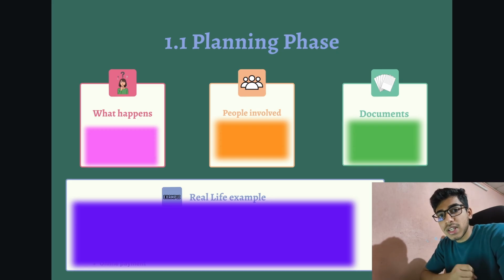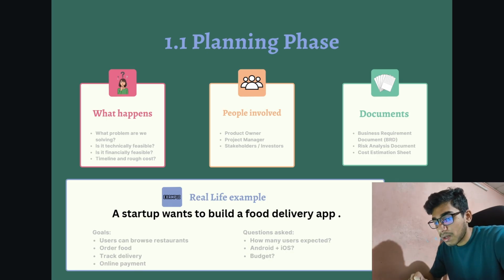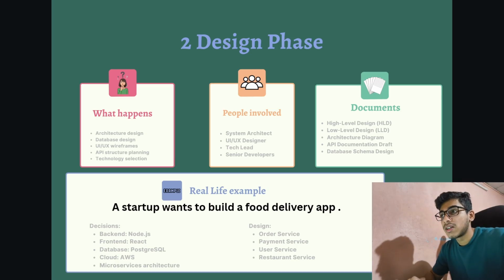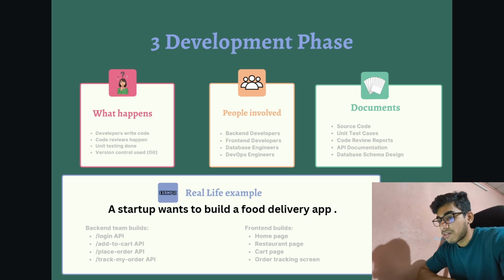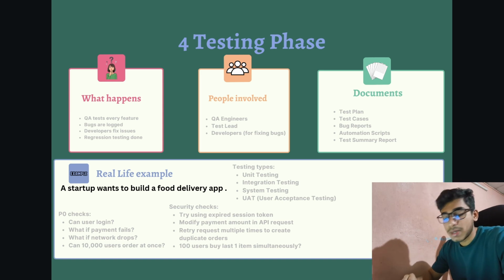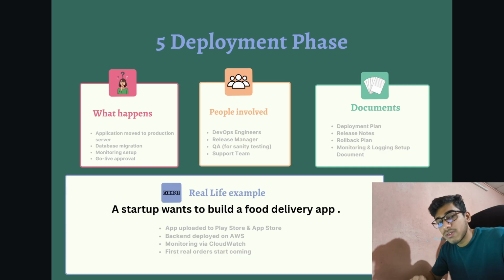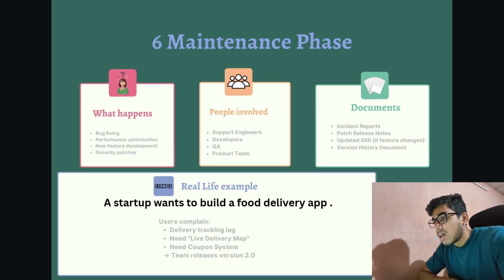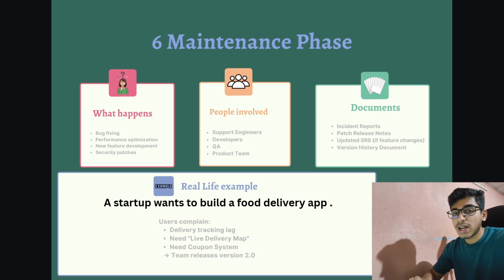SDLC Life Cycle for Beginners | Software Development Life Cycle with Real life example | SDLC 2026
In this video, we break down the Software Development Life Cycle (SDLC) in a clear and practical way. Instead of just theory, we walk through the entire lifecycle of a real software product and explain how an idea turns into a fully functional, scalable software system.

You’ll understand how modern software teams plan, design, develop, test, and deploy applications using a structured engineering process. Each phase of SDLC is explained with real-world examples, roles involved, and key documents used in the industry.

Whether you are a developer, tester, computer science student, or someone starting in software engineering, this video will help you understand how software is actually built in real companies.

By the end of this video, you’ll clearly understand why SDLC is essential for building reliable and scalable software systems.